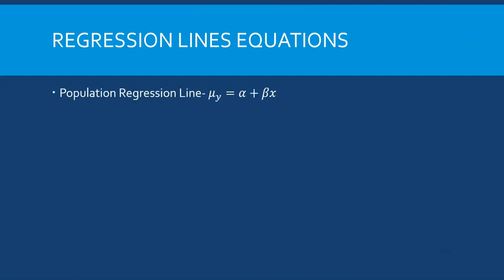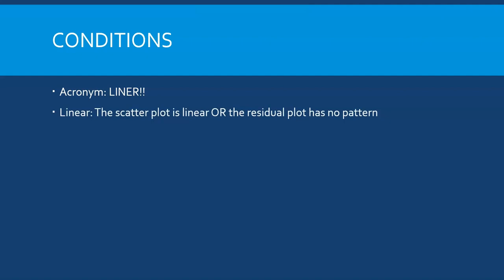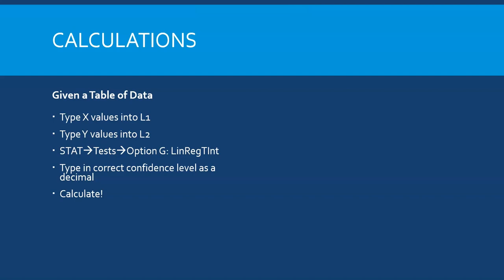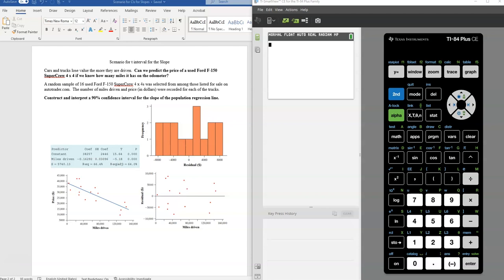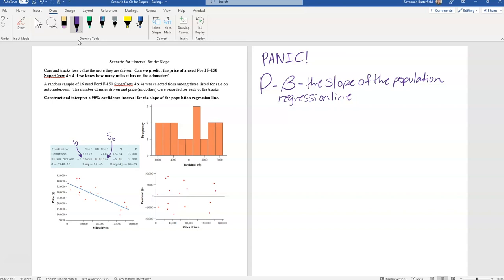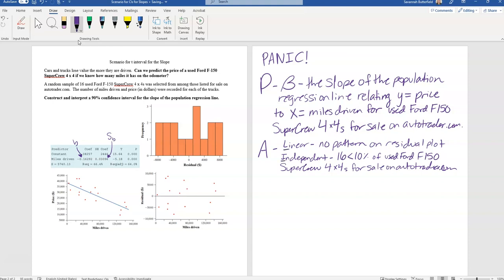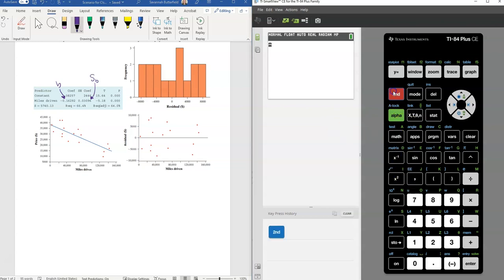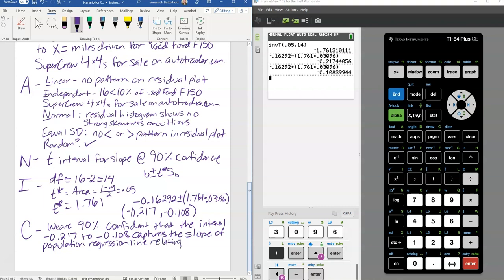Confidence Intervals for Slope